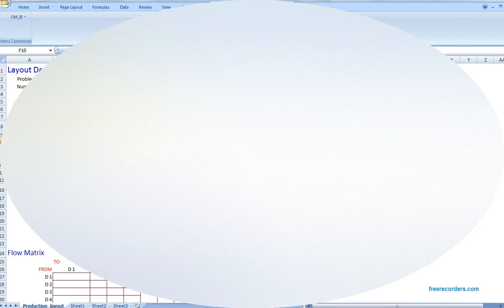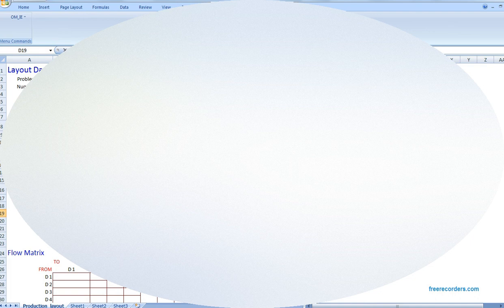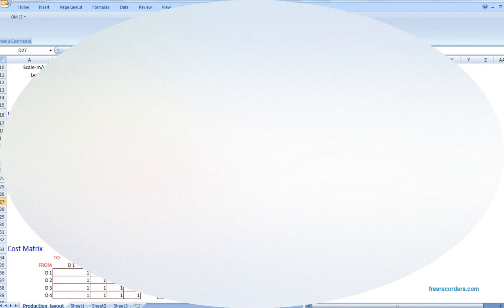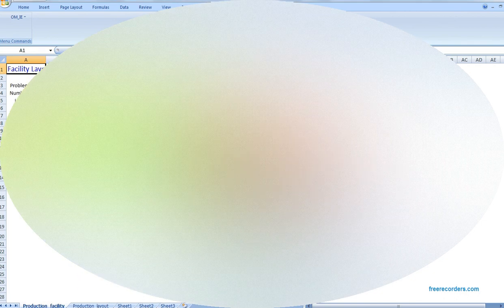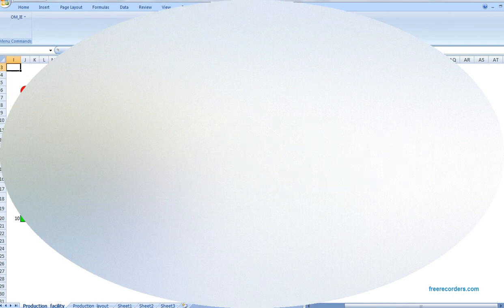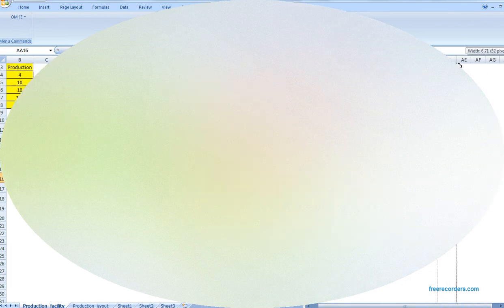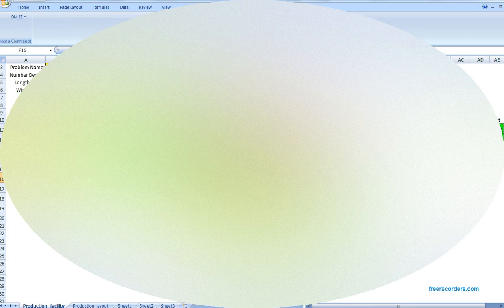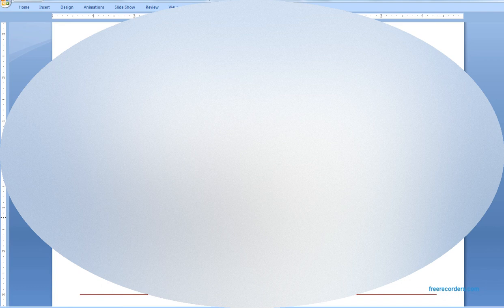Facility Layout Optimization FIXED POINTS Excel Addin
click on Facility Tab and download the file.
layout.xla (excel addin)

Facility Layout Optimization using FIXED POINTS in the form of restroom, tool cribs, or docks for  raw materials loading..

those fixed points are set and cant be changed within the facility.